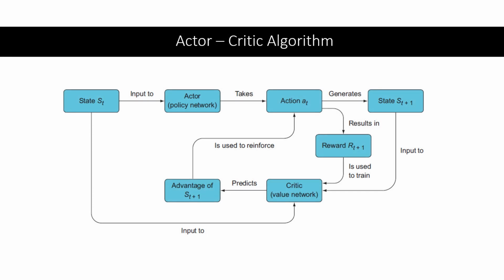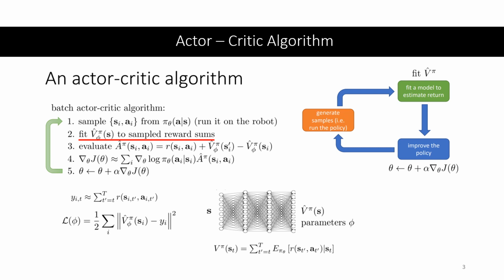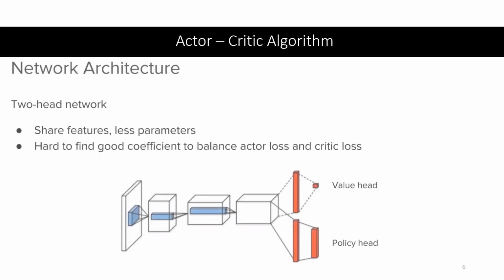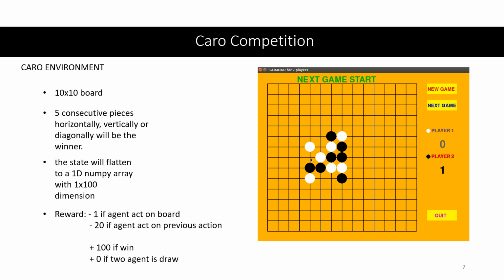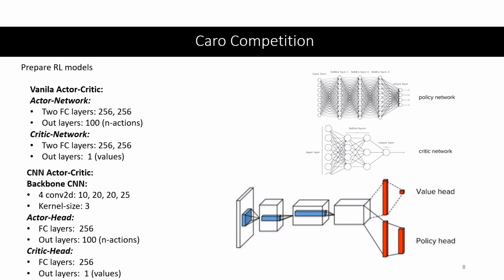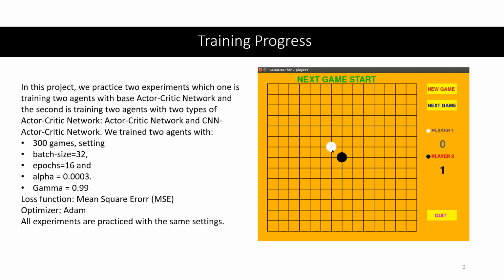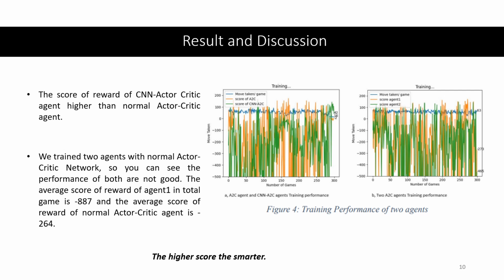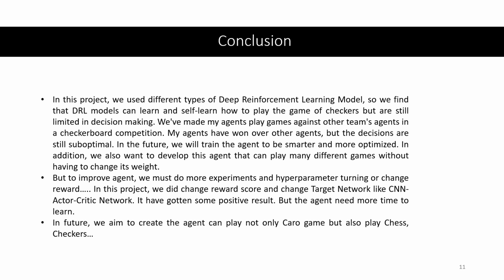Apply Deep Reinforcement Learning on Caro Game